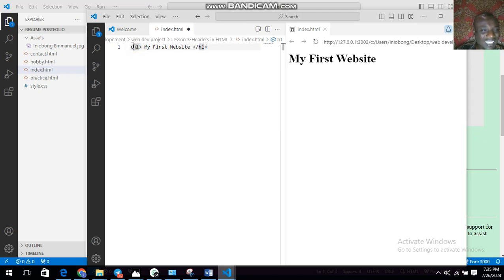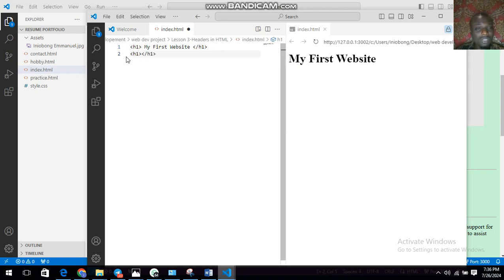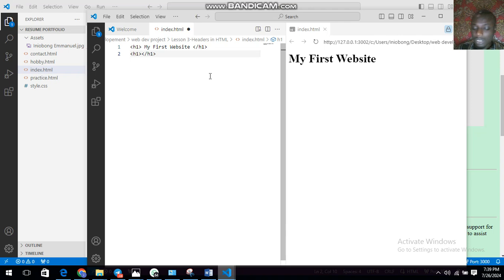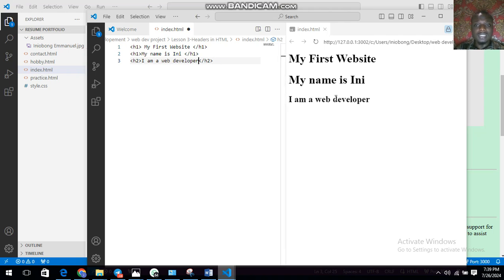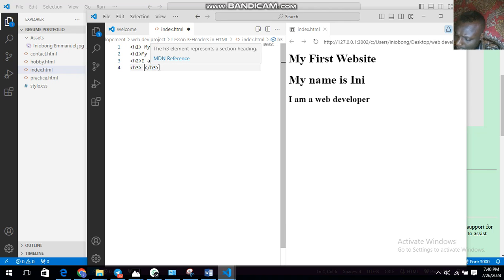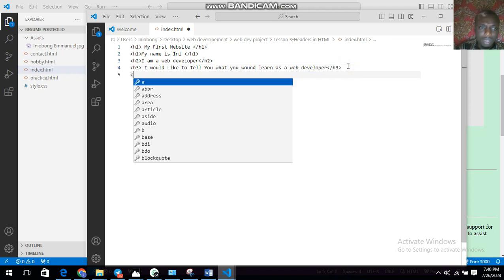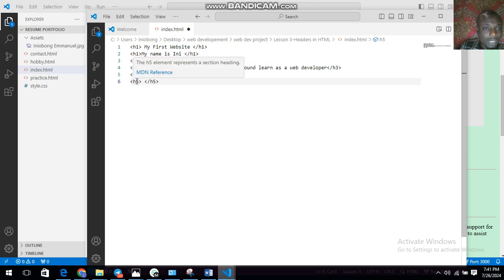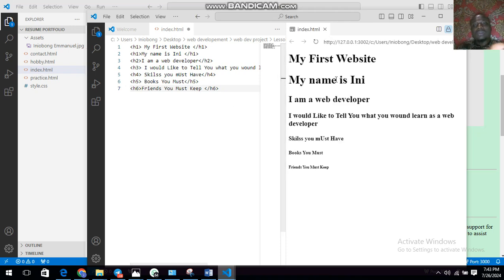Lecture 3.1- Tags and Element in HTML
This video tends to explain what a tag  and element is. The alphabet in angular brackets are tags. The content of tags and the tag itself is an element.

We explored the header element  from Header1 to Header 6. Find the attacked file to download the practice sample.